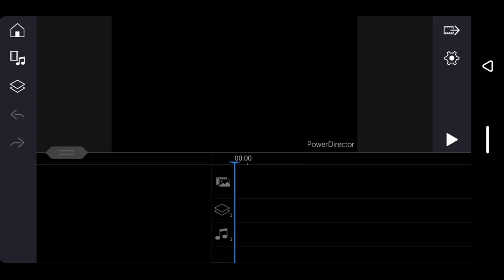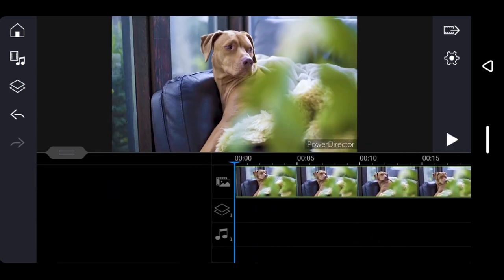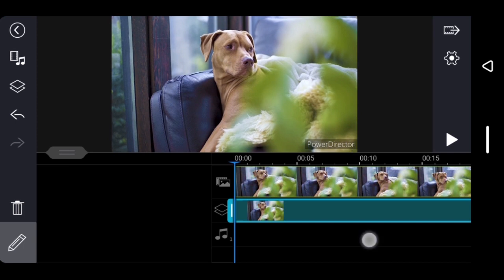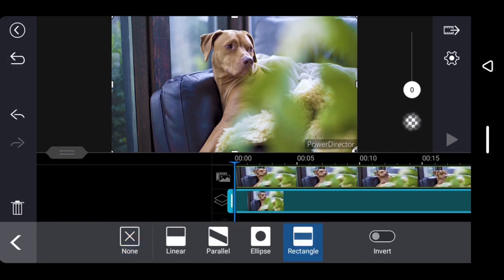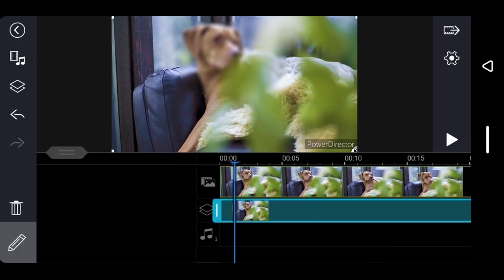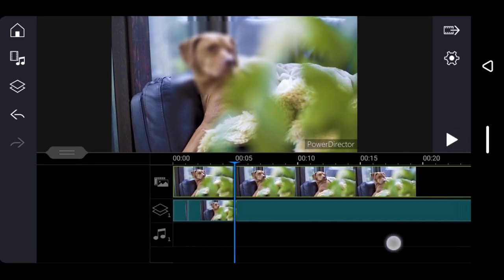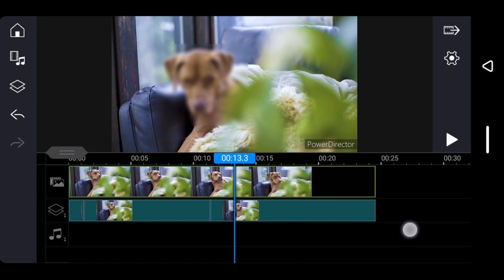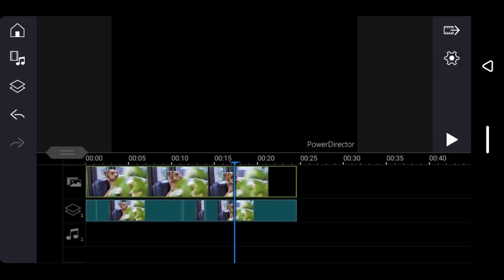How To Blur Moving Objects with PowerDirector on Android (Step by Step Tutorial)